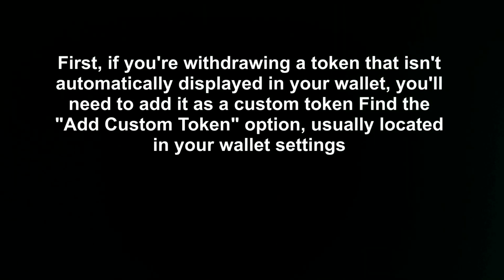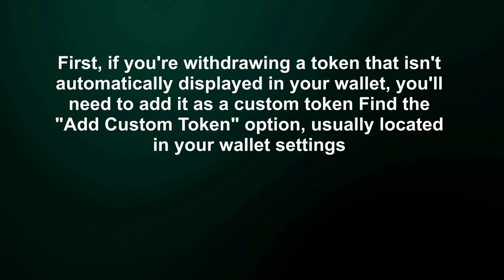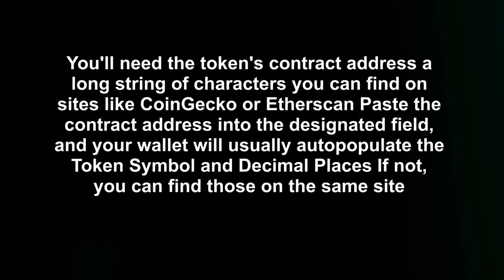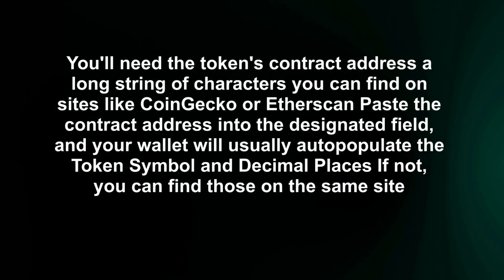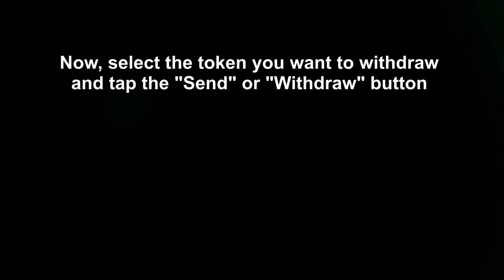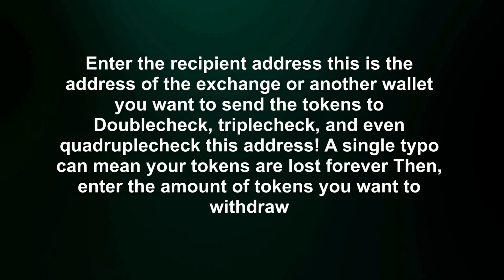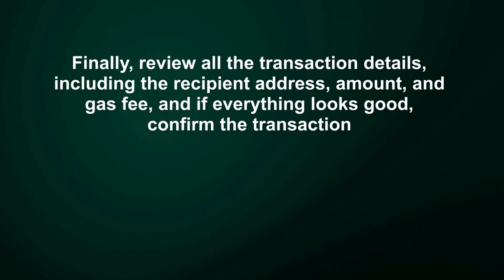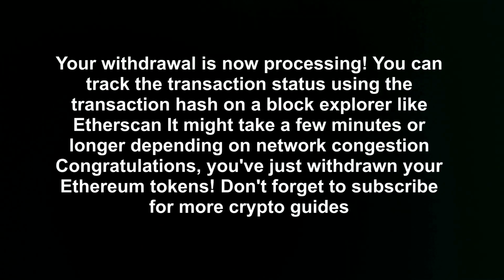How to Withdraw Token Holdings In Ethereum - GUIDE!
How to Withdraw Token Holdings In Ethereum details the process of withdrawing various tokens held on the Ethereum blockchain, covering steps for adding custom tokens to your wallet, initiating transfer transactions, and understanding gas fees associated with different token types.

00:00 Intro
00:14 Adding Custom Tokens
00:42 Sending Tokens
01:00 Understanding Gas Fees
01:18 Confirming and Tracking